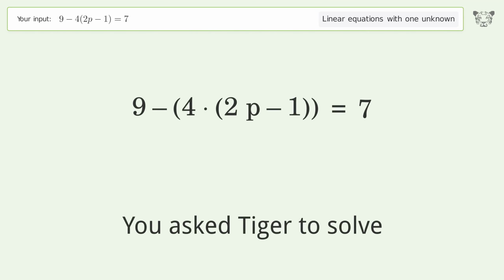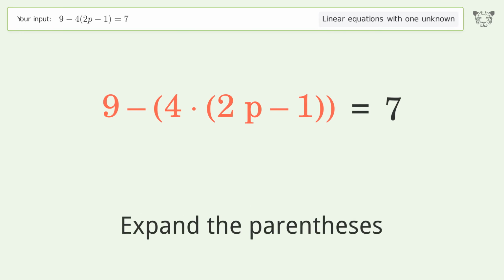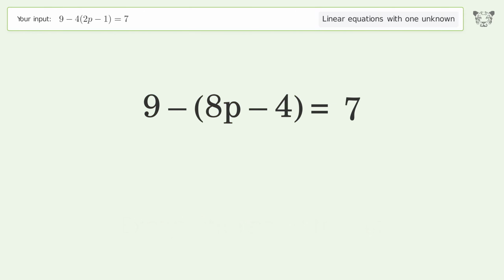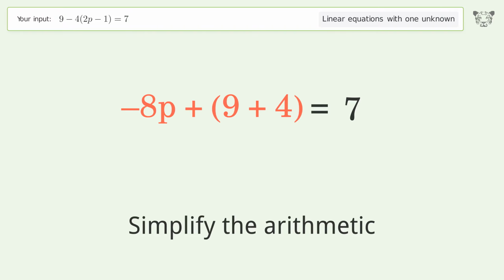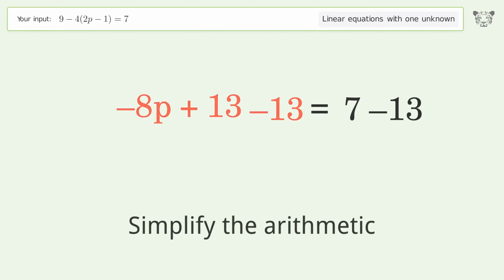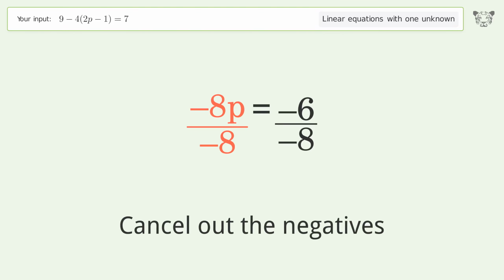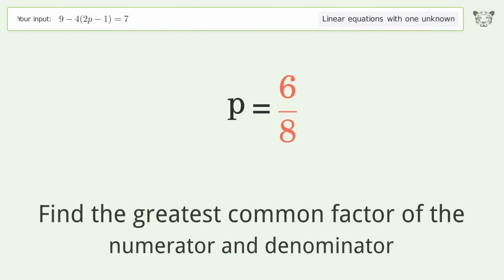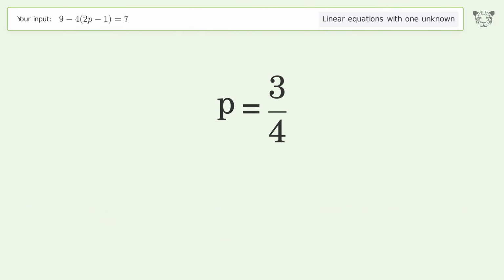Solve 9-4(2p-1)=7: Linear Equation Video Solution | Tiger Algebra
Struggling with 9-4(2p-1)=7? Watch our step-by-step video on Tiger Algebra to master this linear equation effortlessly. Also check out for more tips and tricks for dealing with linear equations with one unknown